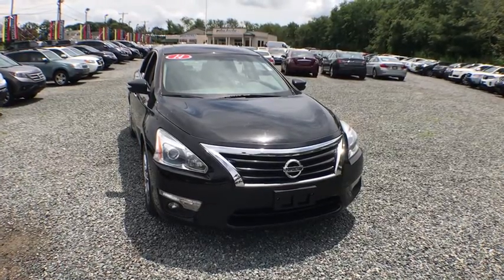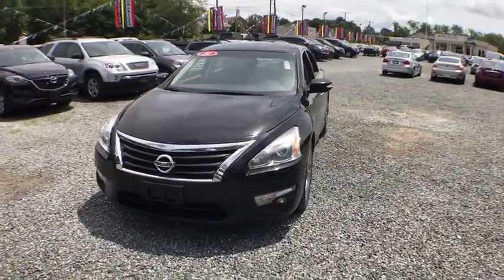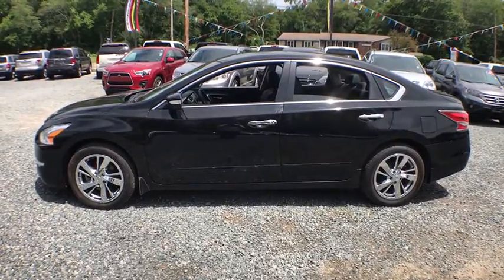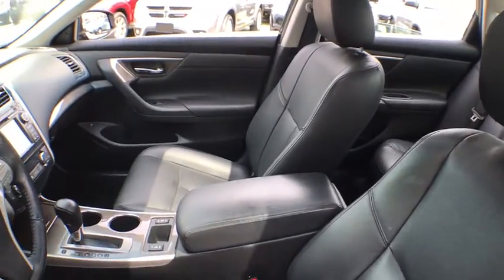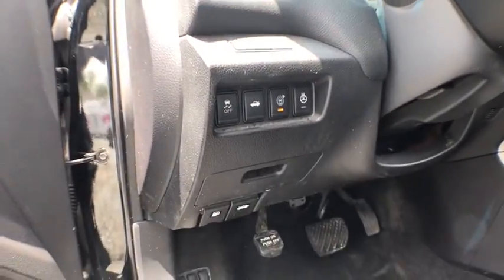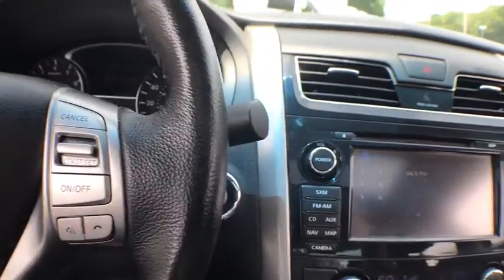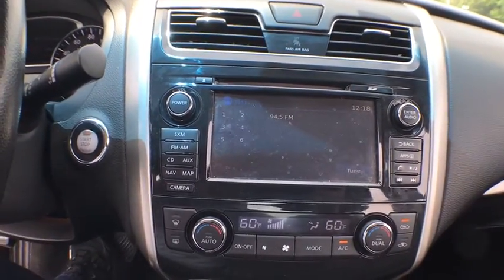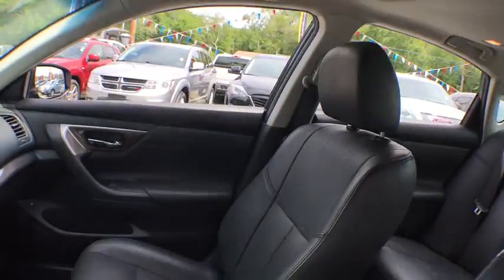2014 Nissan Altima Fall River, Dartmouth, New Bedford, Wareham, MA, Tiverton, RI 13846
2014 Nissan Altima
Prestige Auto Mart 1: Servicing Fall River, Massachusetts near Dartmouth, New Bedford, Wareham, MA, and Tiverton, Rhode Island.
2014 Nissan Altima 3.5 SL - Stock#: 13846 - VIN#: 1N4BL3AP6EN362010

Real gas sipper!!! 31 MPG Hwy!! Includes a CARFAX buyback guarantee! Safety equipment includes: ABS, Xenon headlights, Traction control, Curtain airbags, Passenger Airbag...Other features include: Leather seats, Bluetooth, Power locks, Power windows, Sunroof...
, 270 hp horsepower, 3.5 liter V6 DOHC engine, 4 Doors, 4-wheel ABS brakes, 8-way power adjustable drivers seat, Air conditioning with dual zone climate control, Audio controls on steering wheel, Bluetooth, Clock - In-radio display, Compass, Cruise control, CVT Transmission, External temperature display, Front fog/driving lights, Front-wheel drive, Fuel economy EPA highway (mpg): 31 and EPA city (mpg): 22, Head airbags - Curtain 1st and 2nd row, Heated drivers seat, Heated passenger seat, Heated steering wheel, Interior air filtration, Leather seats, Multi-function remote - Trunk/hatch/door/tailgate  windows  remote engine start, Passenger Airbag, Power heated mirrors, Power windows with 2 one-touch, Remote power door locks, Remote window operation, Speed-proportional power steering, Stability control, Sunroof - Express open/close glass, Tachometer, Tilt and telescopic steering wheel, Traction control - ABS and driveline, Transmission hill holder, Trip computer, Universal remote transmitter, Xenon headlights